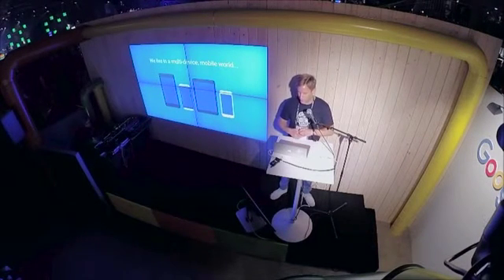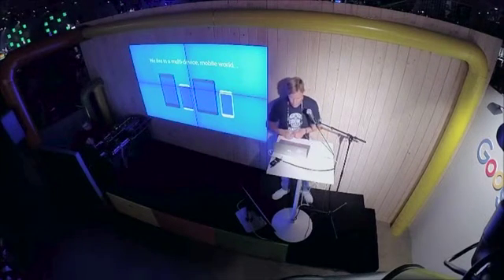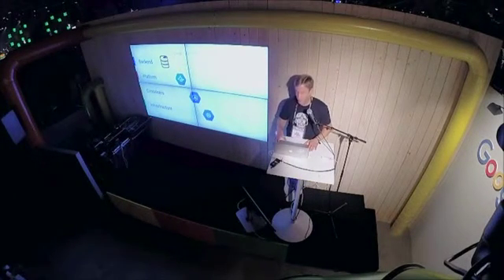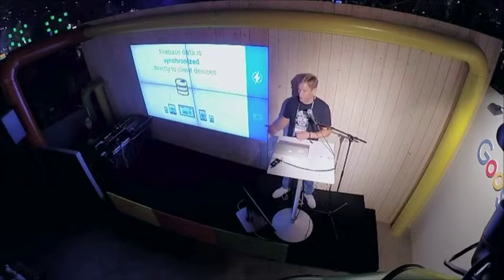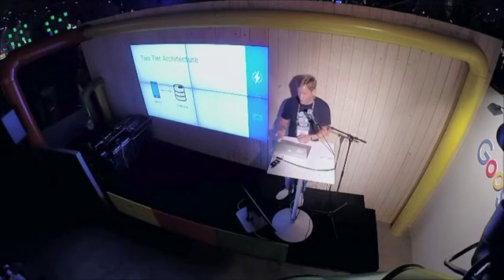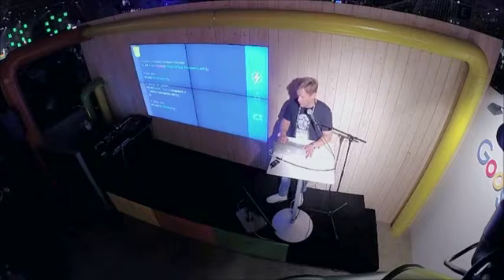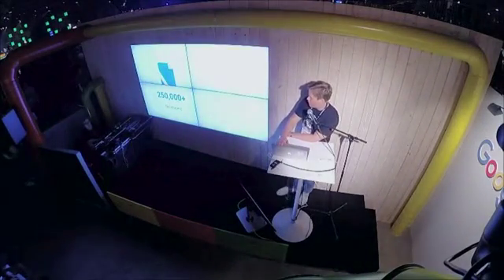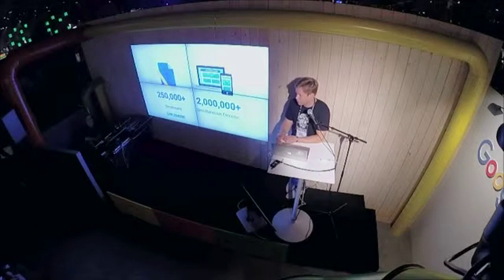Firebase - Build Extraordinary Apps - Daniel Bergqvist